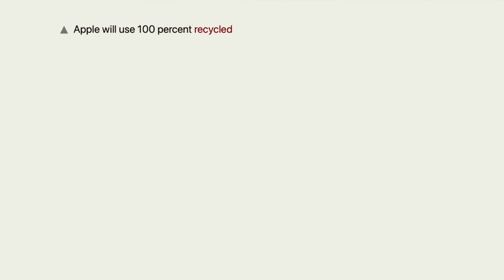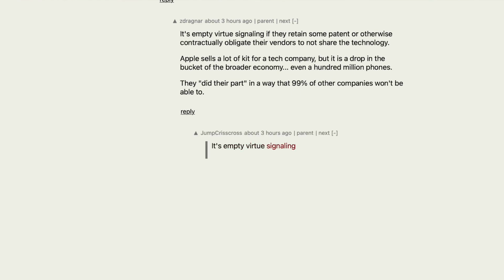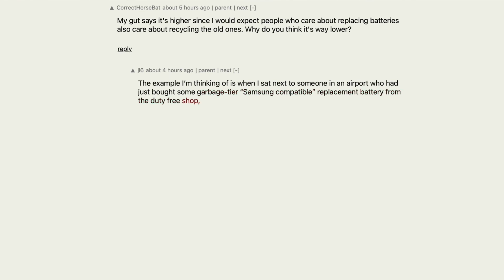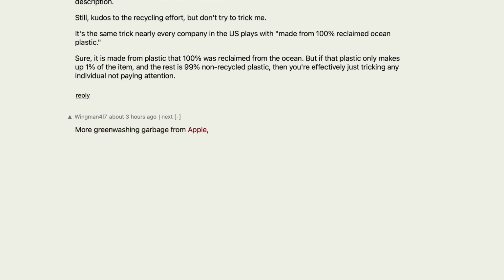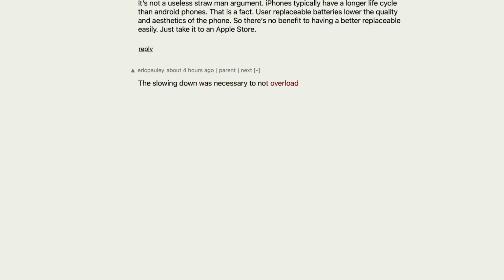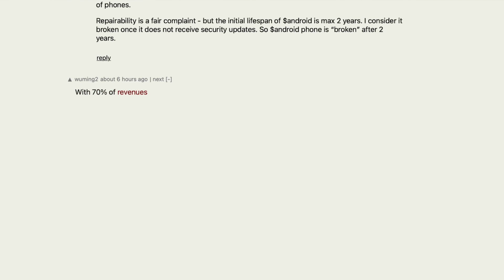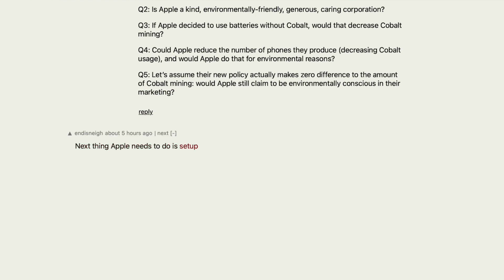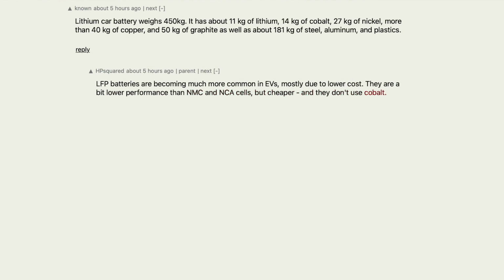Apple will use 100 percent recycled cobalt in batteries by 2025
Hacker News Herald: Apple will use 100 percent recycled cobalt in batteries by 2025 → LIKE THE VIDEO AND I WILL UPLOAD EVEN MORE